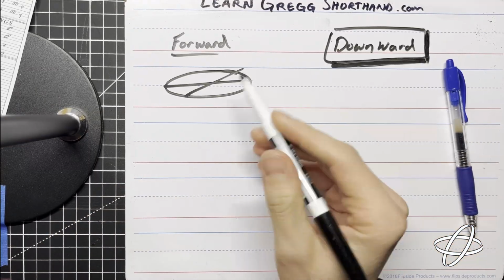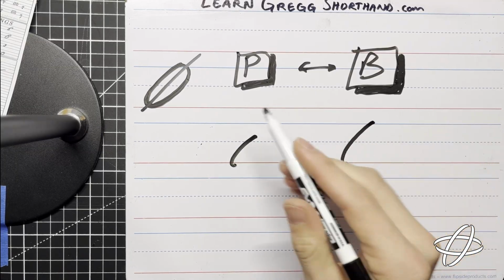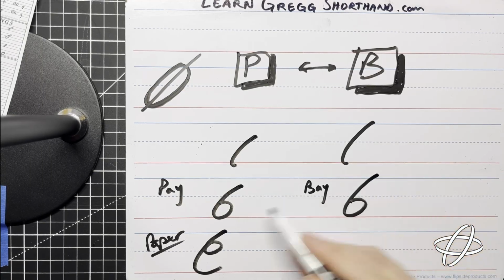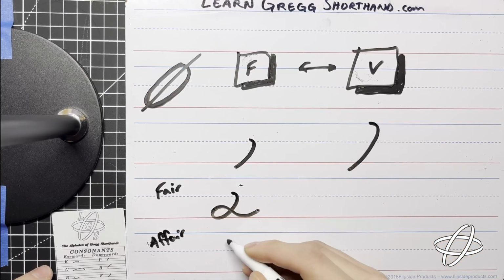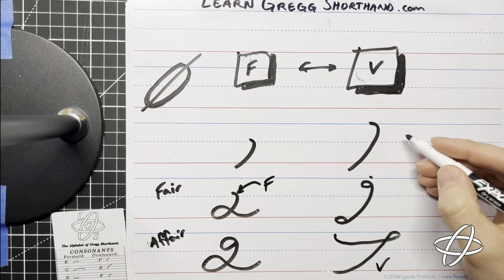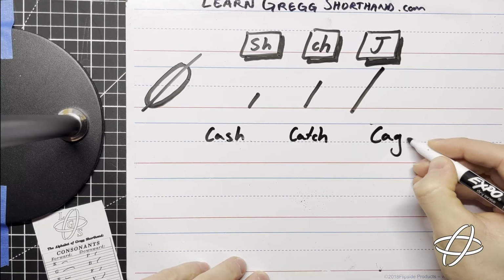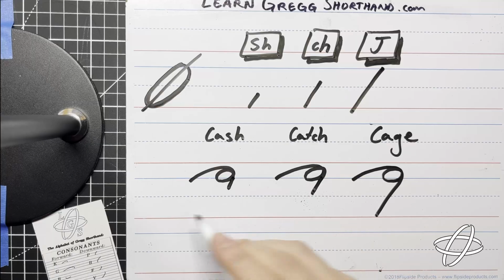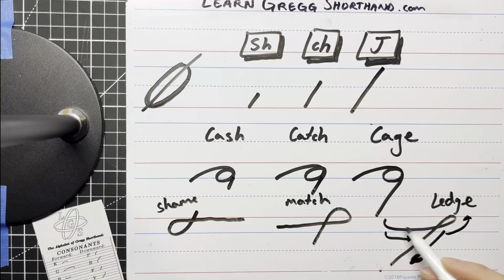How to Write the "Downward" Consonants in Gregg Shorthand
🔥 Want the full Gregg Shorthand course, printable reading and writing practice sheets, weekly office hours, and a community to keep you accountable? Join my Skool community here:

It’s the best place to learn Gregg Shorthand today.

In this lesson, we cover how to write P, B, F, V, Sh, Ch, and J sounds in Gregg shorthand. We discuss how they are derived from the ellipse, and we provide examples of each.